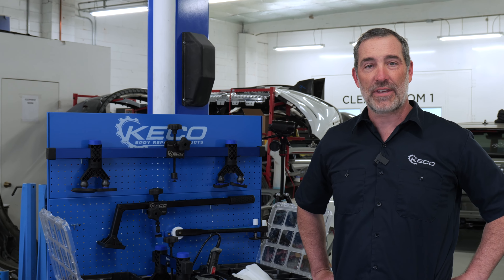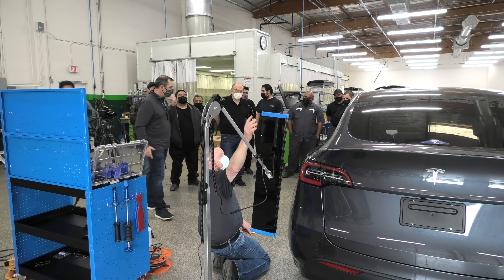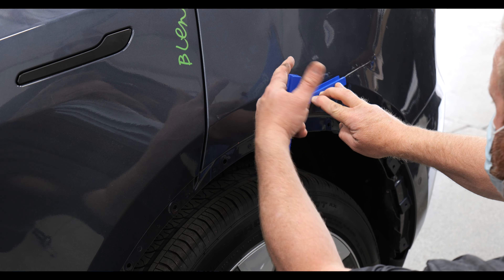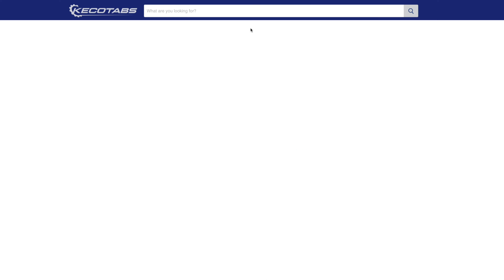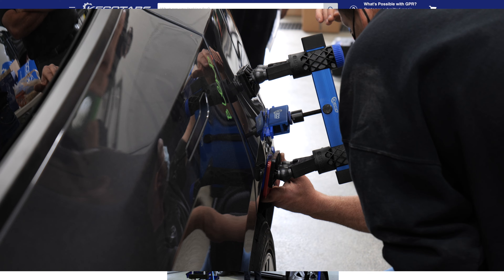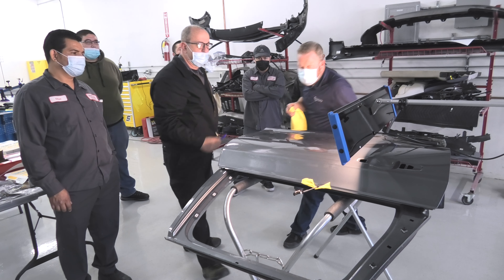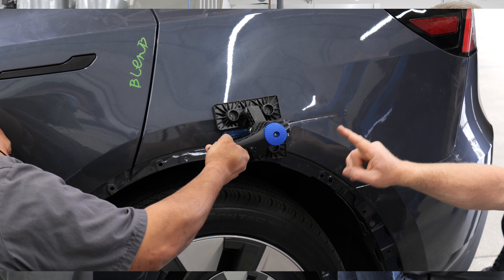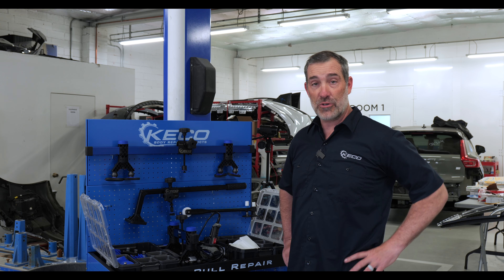Glue Pull Repair Training - Chris White (Owner, KECO Body Repair Products)